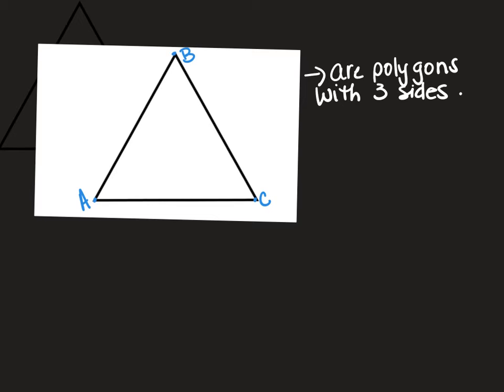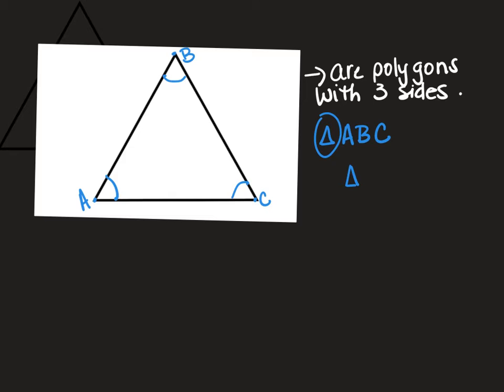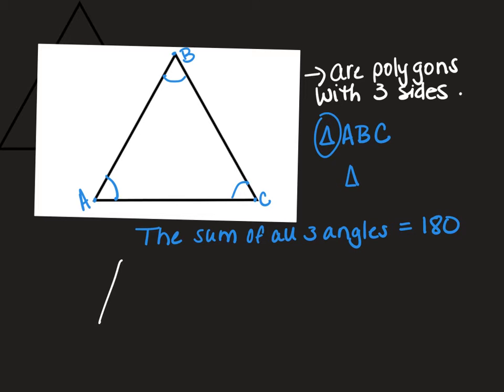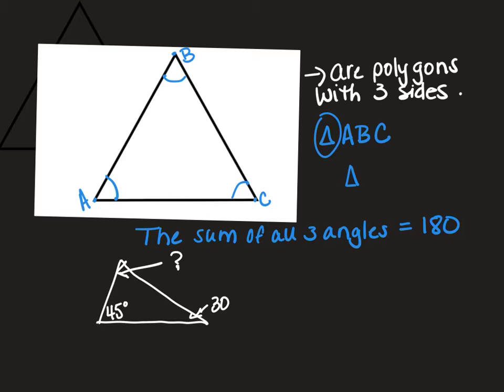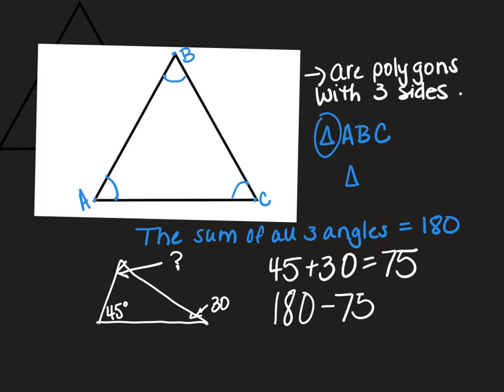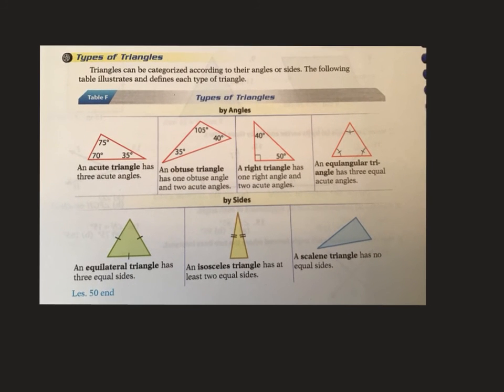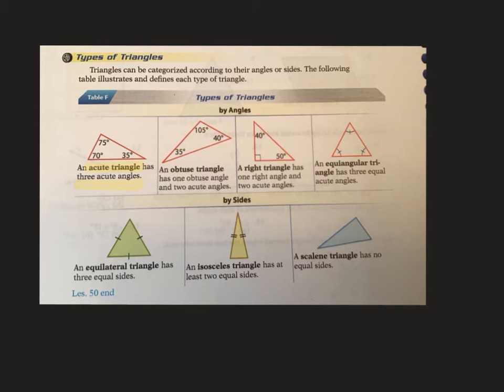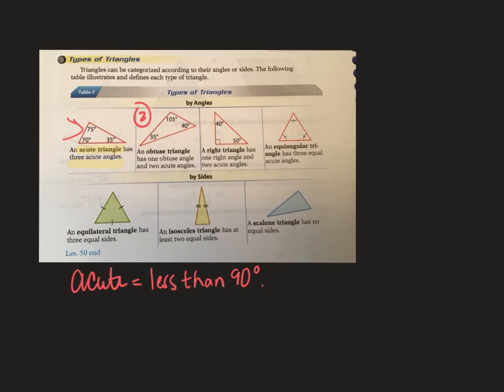February 2, 2021